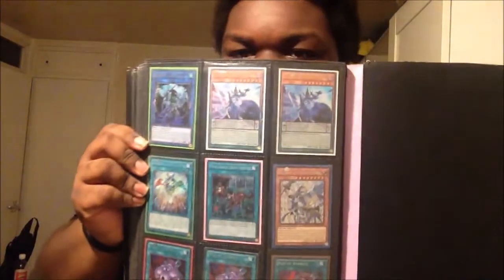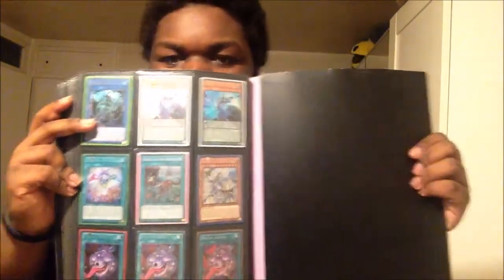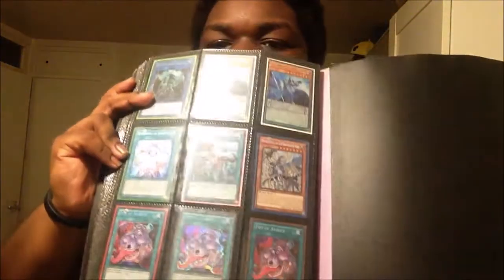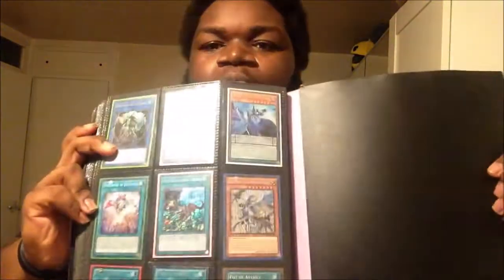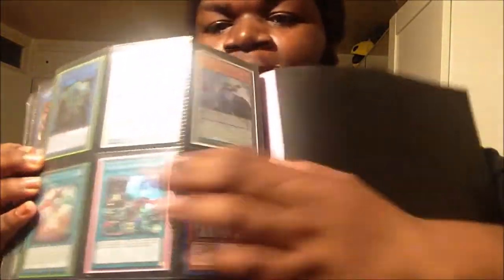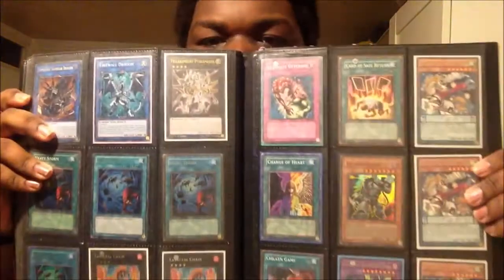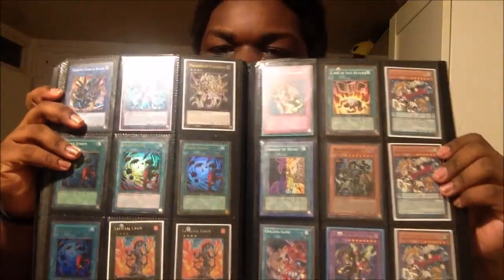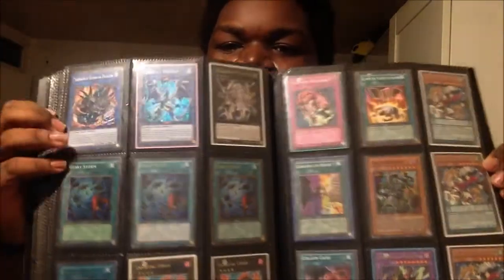Creative Discussions Why You Should Pick Up Banned Cards?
If You folks would like to support me and my content then please do so! £1/$1 is quite frankly good enough for me, if you want to donate more it's up to you, i'm not asking for your souls lol, regardless i shall still be making content nonetheless!